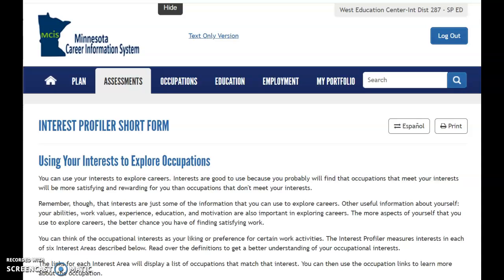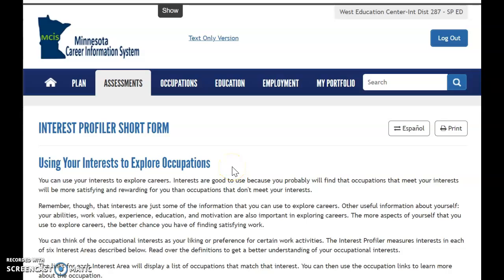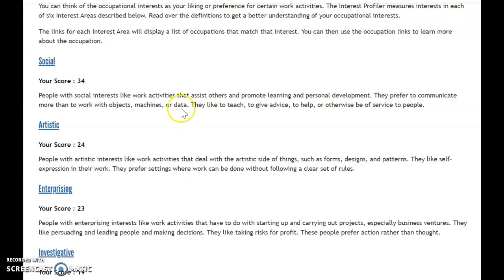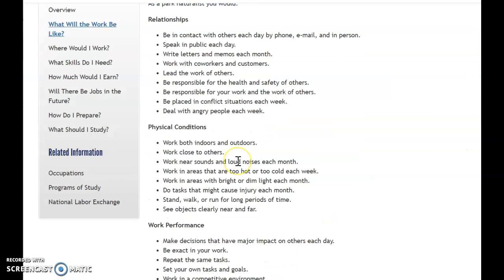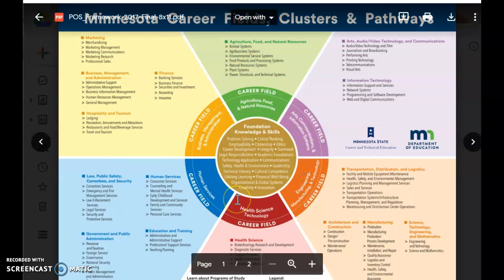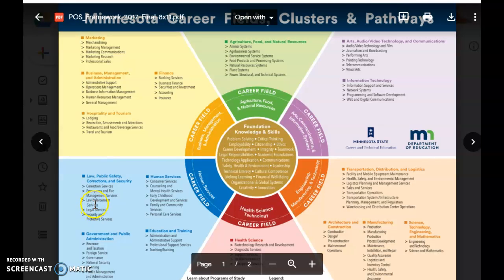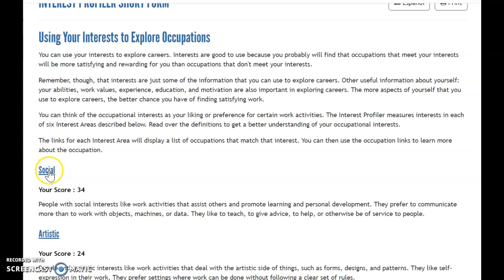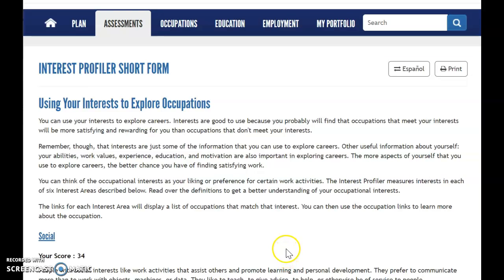MNCIS Interest Profiler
How to use the MNCIS Interest Profiler to look for careers!